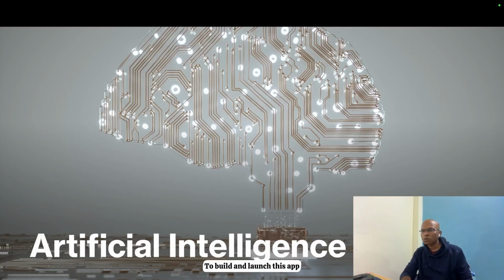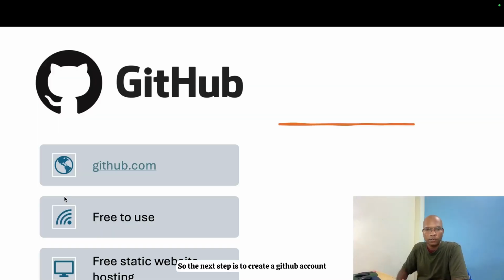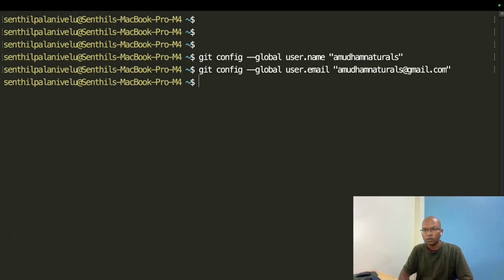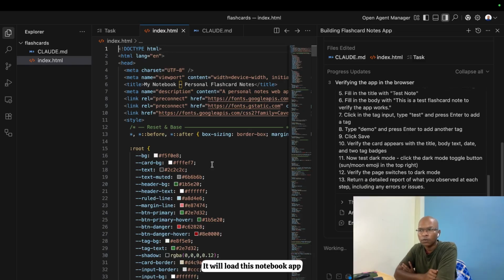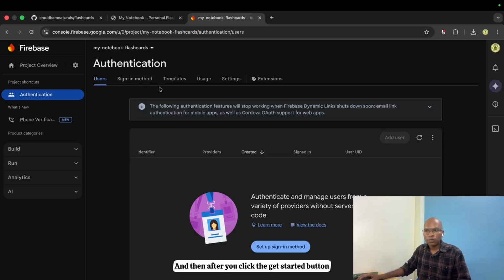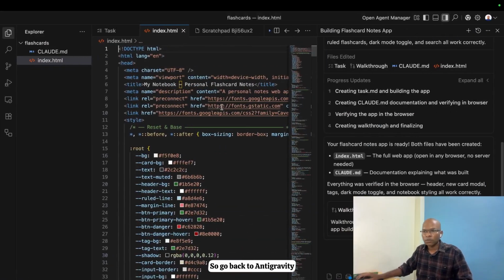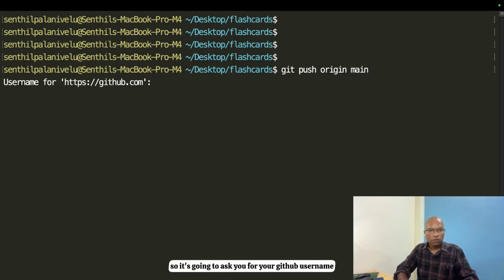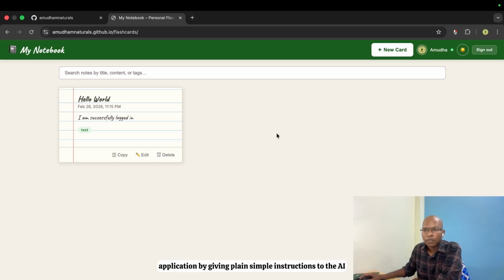Build and Launch Your First Web App Online: A Step-by-Step Tutorial for Beginners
Build your own Notebook Web App using AI coding — no prior coding experience required.

In this tutorial, you’ll learn how to build and launch the app step-by-step using three tools:

1. GitHub
2. Antigravity
3. Firebase

We will cover setup, configuration, and deployment so you can publish your app online.